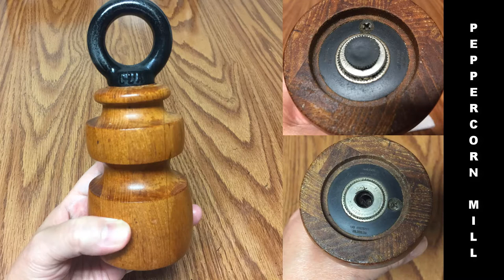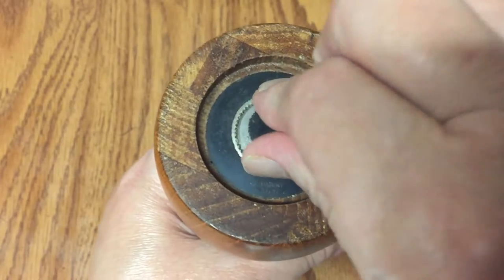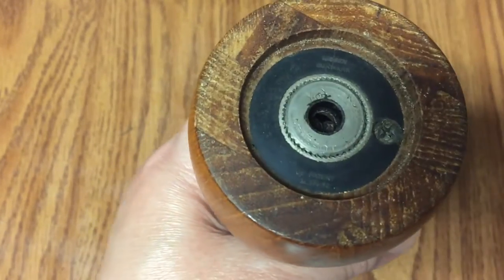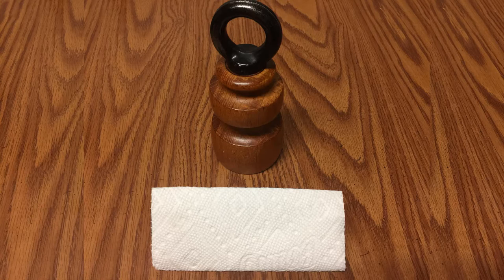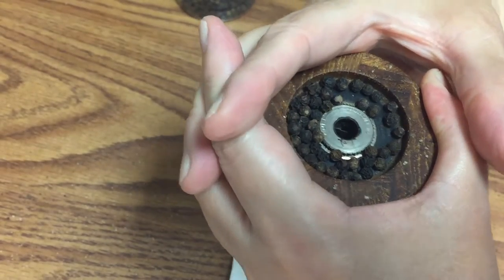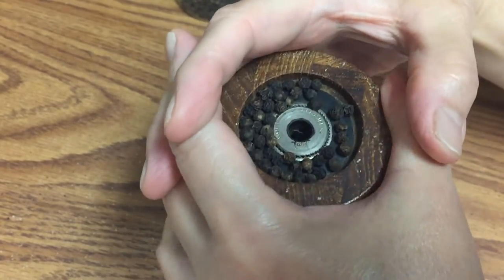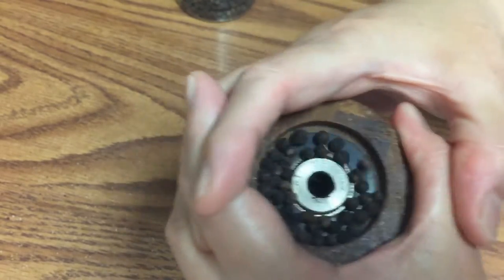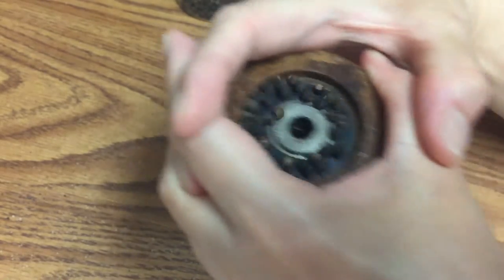How To Fill/Refill A Wood Pepper Mill or Grinder With A Ring Crank & A Tiny Fill Hole At the Bottom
Date Recorded:  September 12, 2021
Device:  U.S. Patented ➔ Peppercorn Mill or Grinder With Tiny Fill Hole & Rubber Stopper at the Bottom

Does any of you have this kind of Peppercorn Mill with a tiny fill hole and a rubber stopper at the bottom? Here is an easy way of refilling this with no gadgets to buy. All you need is a moistened or even a dry paper towel will do so the handle does not slip. That will be a disaster if does. It is no fun to pick up these pieces on the floor. These pieces will probably end up in the vacuum cleaner. Aside from the paper towel, of course, you’ll need a pair of hands clasped together around the bottom of this pepper mill as you shake this, to prevent any peppercorns from spilling and ending up on the floor.

⫸ ⫸VIDEO CORRECTION ON THE CALLOUT ⫷ ⫷
Track:  1:30
"It is hard to MULTI-TASK looking at the camera, making sure that it is not out of focus; and demonstrating how THIS works."

Sorry, I didn't realize that I have been missing the PRONOUN "THIS" between the last 2 words in this phrase! Since the video is already UPLOADED, the CORRECTION is NOTED here in the DESCRIPTION. Thanks for understanding!